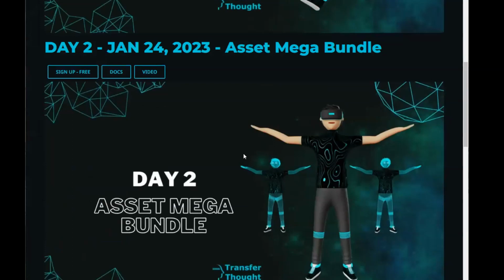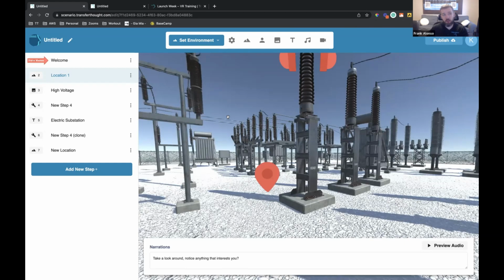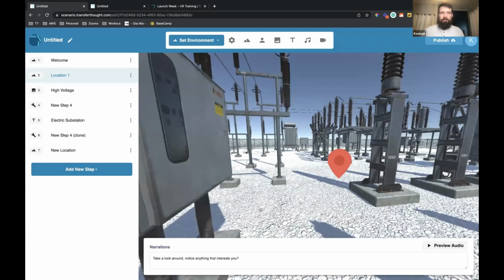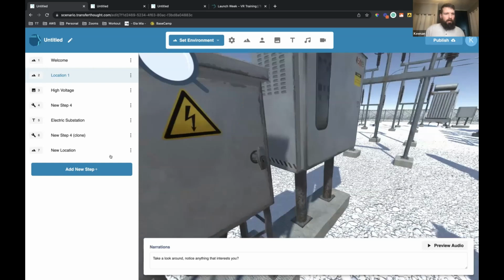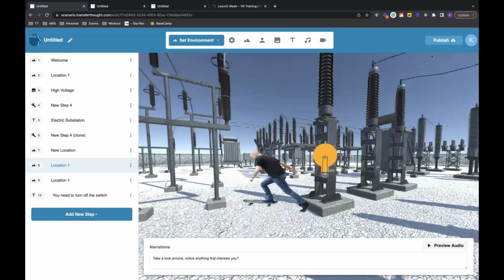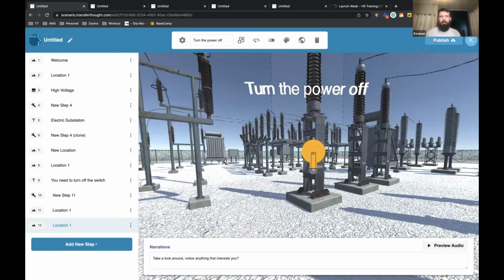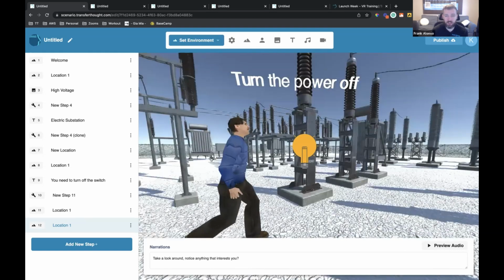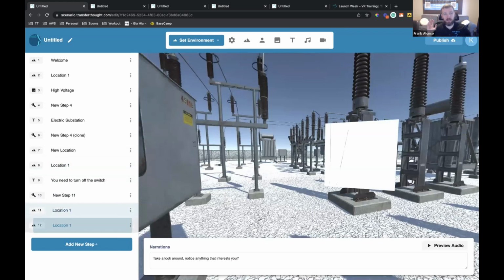Day 3 - Transfer Thought 1.0 - Simulation Sandbox